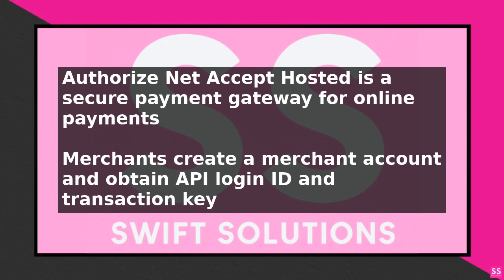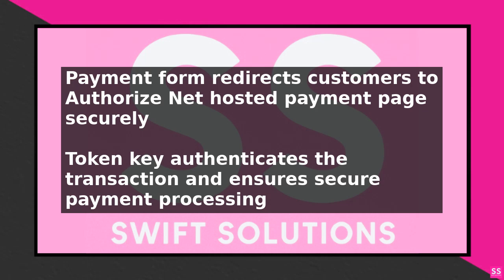Tips For Authorize Net Accept Hosted (2025)